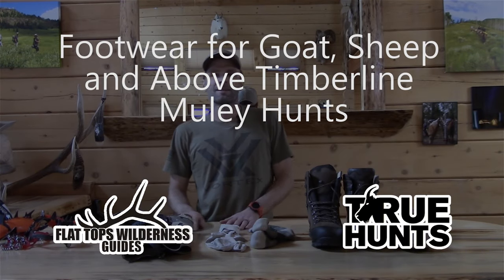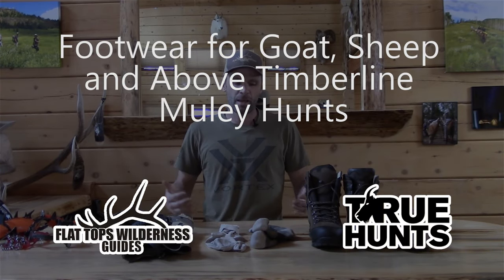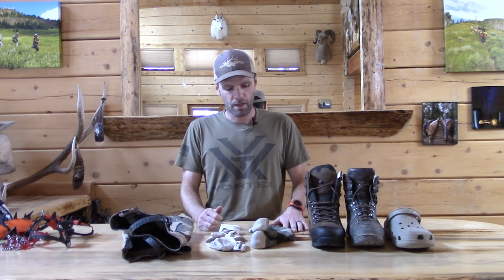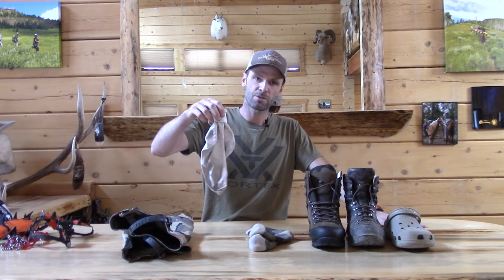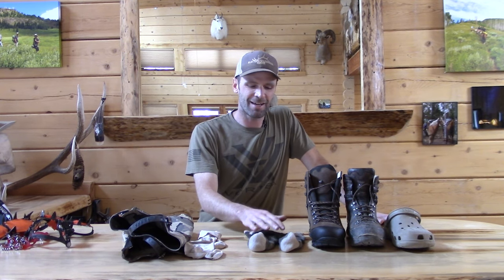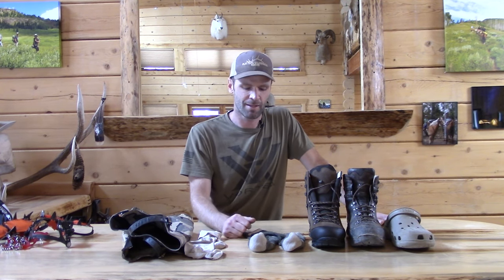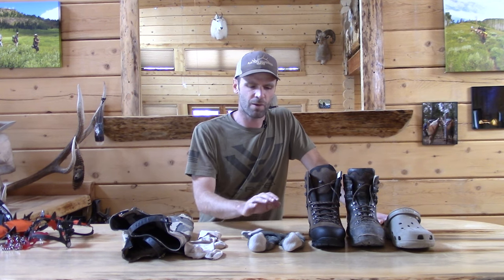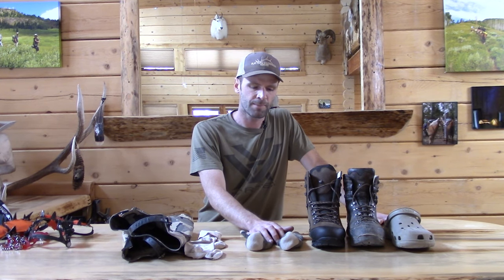Footwear for Alpine Mountain Goat, Sheep and Mule Deer Hunts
Cliff goes through his footwear system for high country mule deer, bighorn sheep and mountain goat hunts.